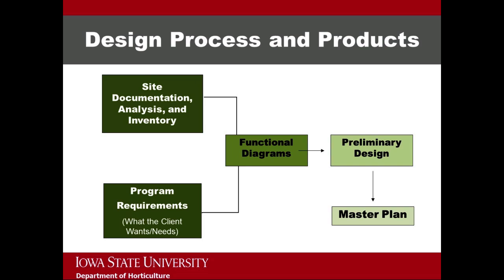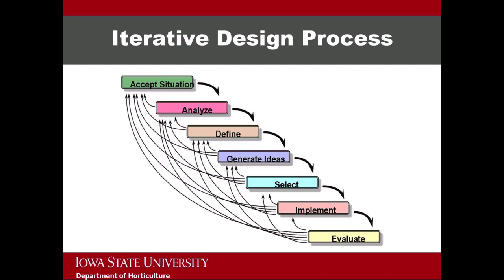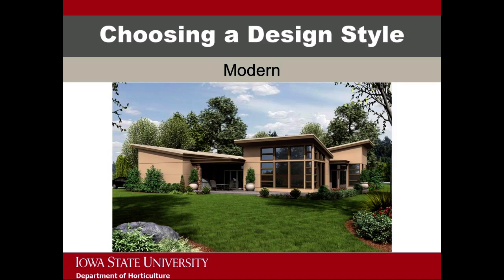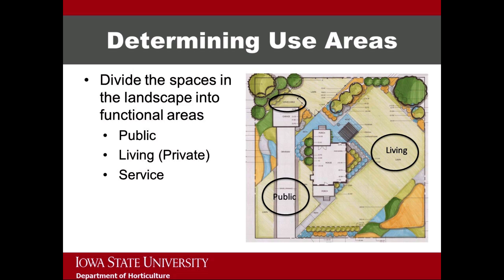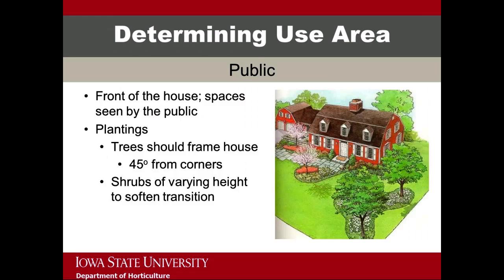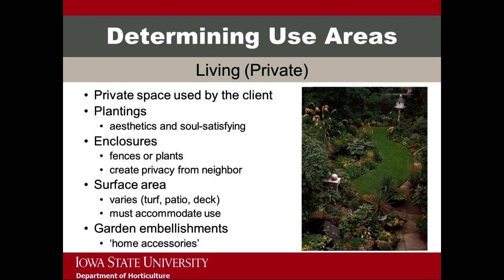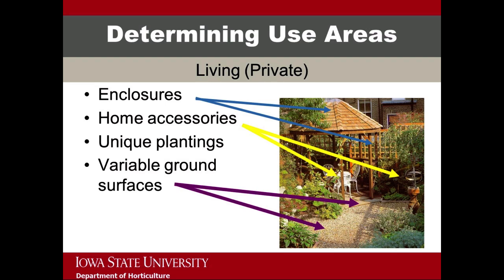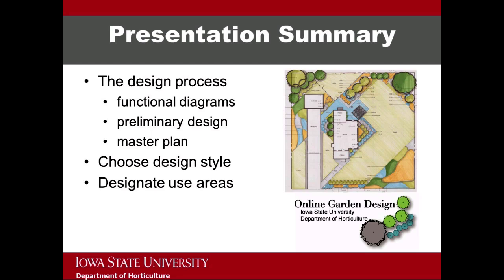Starting the Landscape Design Process